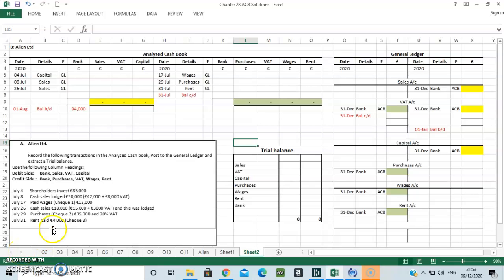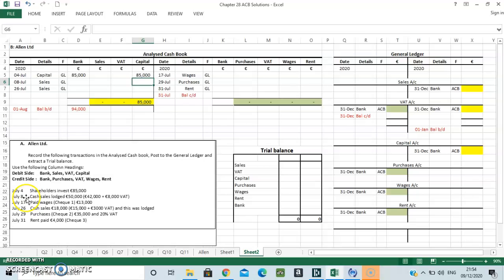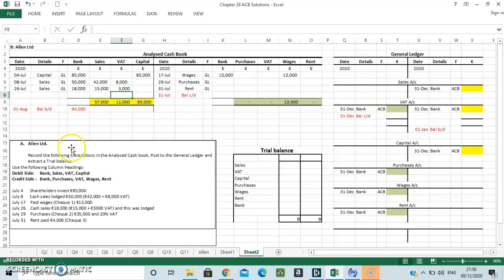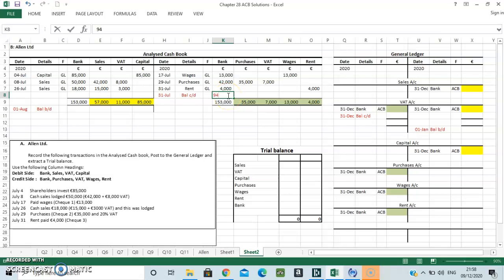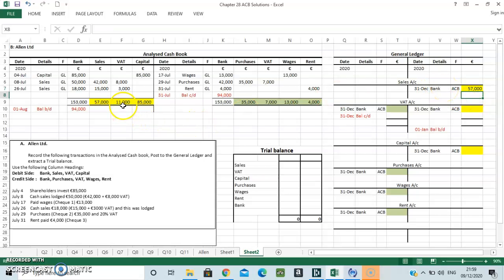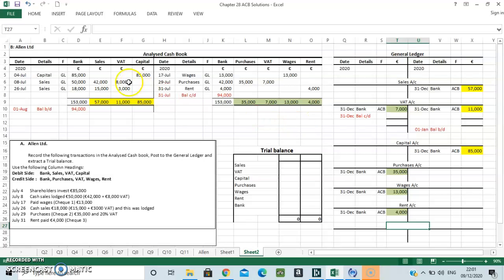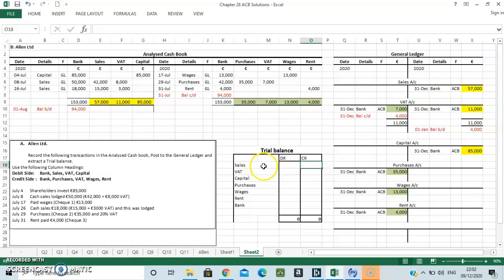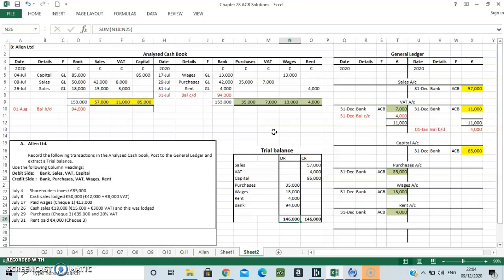JC Double Entry Bookkeeping